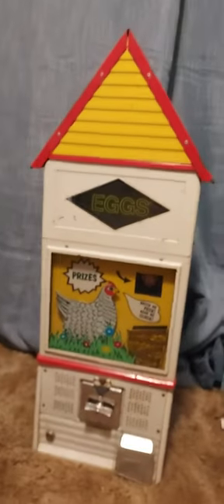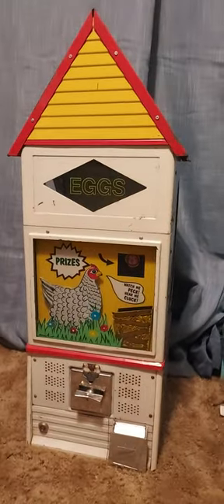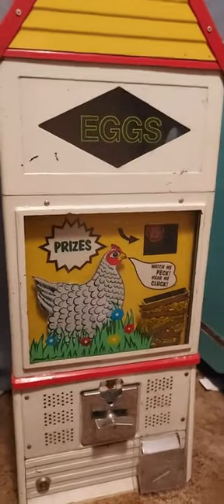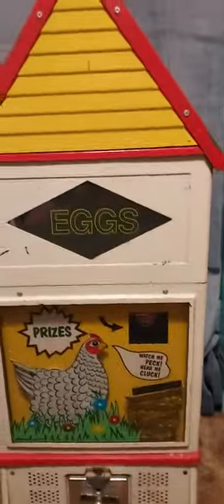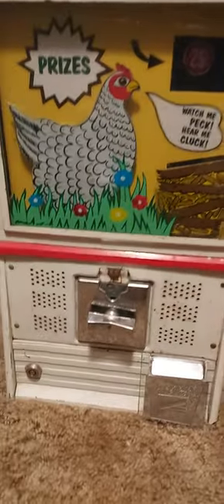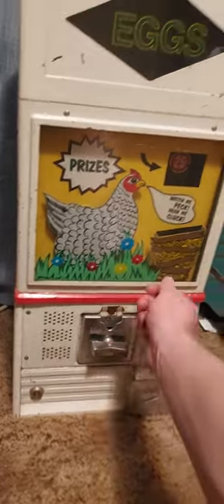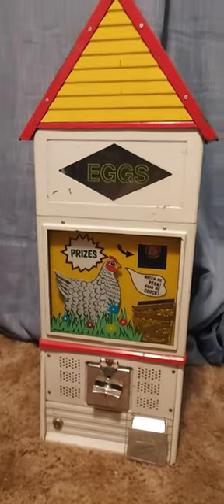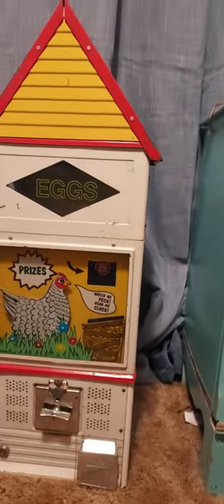vintage coin op chicken egg prize machine